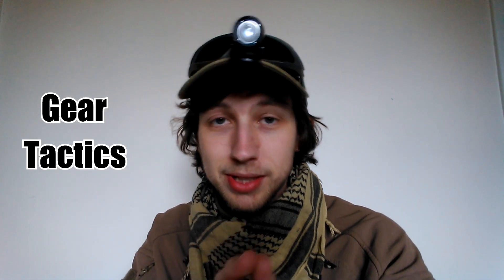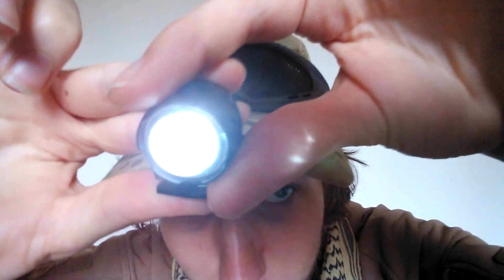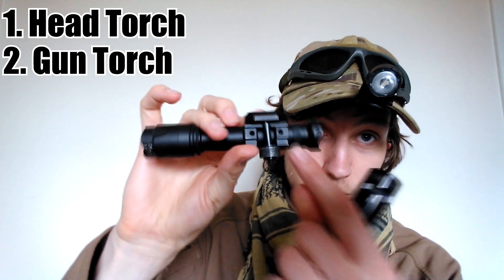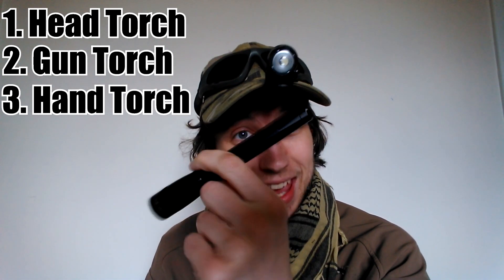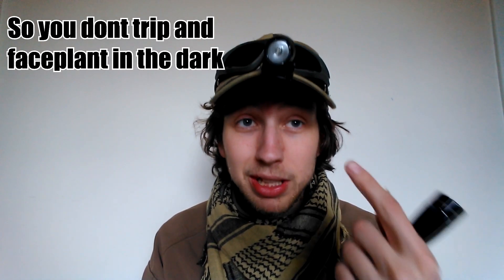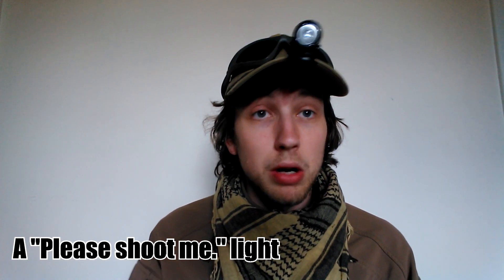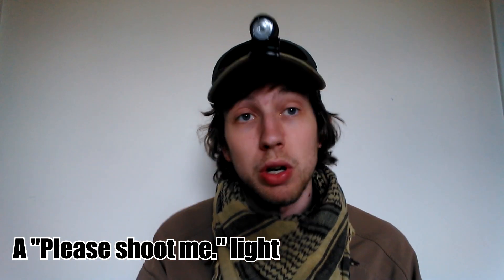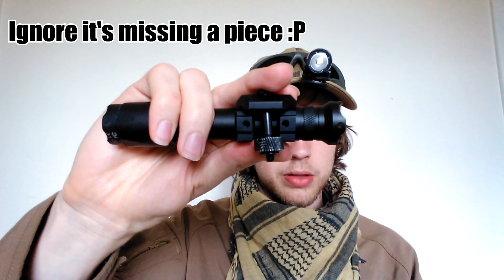NIGHT GAMES - Airsoft Tips & Tricks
Various tips on what gear and tactics to use during an Airsoft Night Game. I've tried to cut down this video as much as possible, because of which I have left out a lot of points so if you have any further questions or comments just ask :)

FPS intro footage filmed with a ContorROAM at Fife Wargames during one of their night games.
Vlog bit filmed with a HTC One.